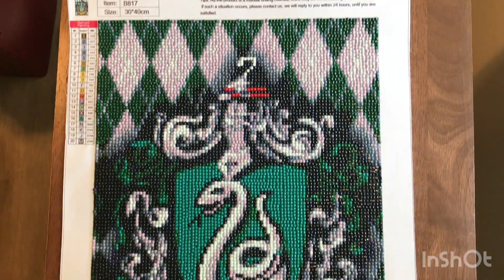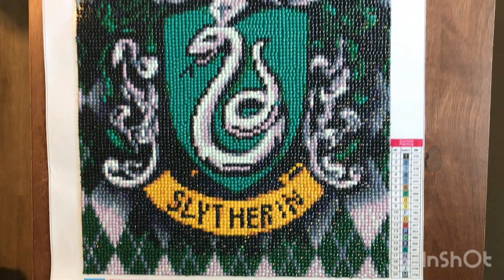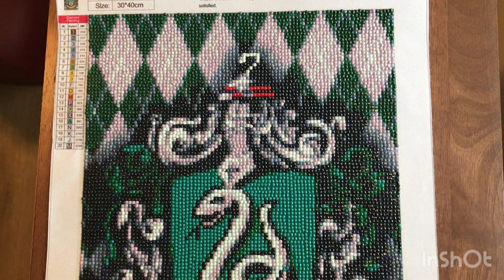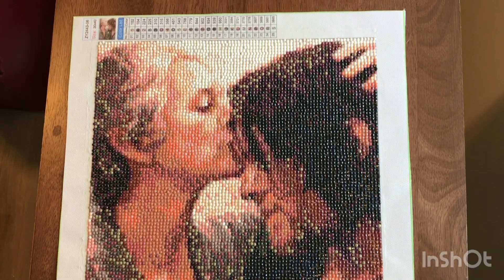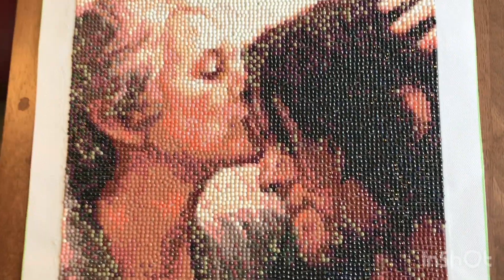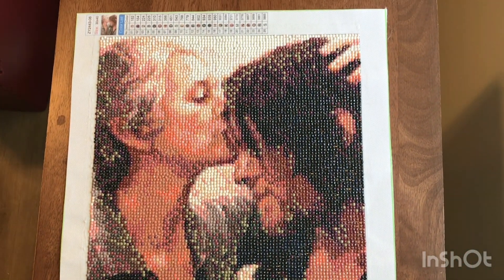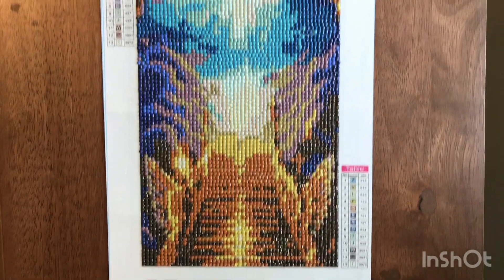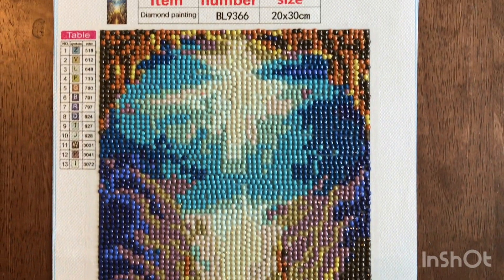Three Diamond Painting Completions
:3